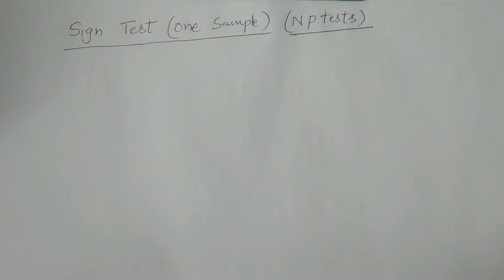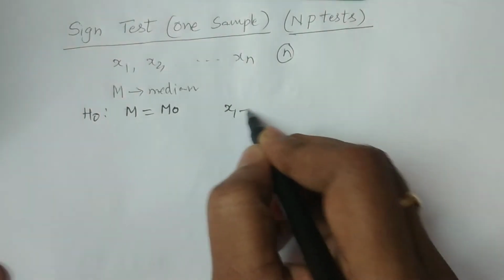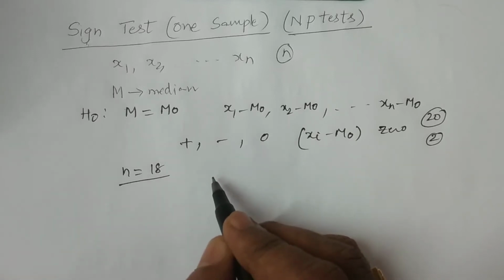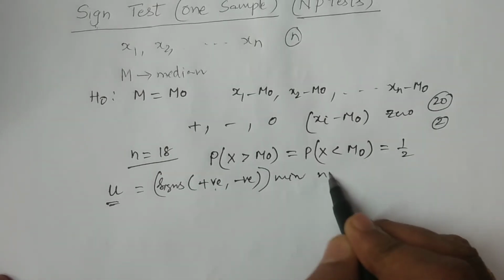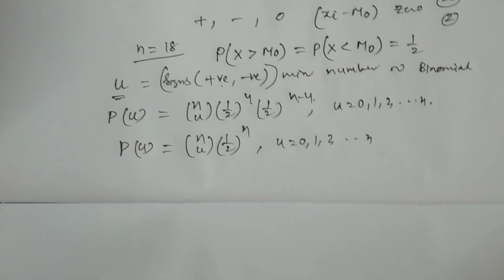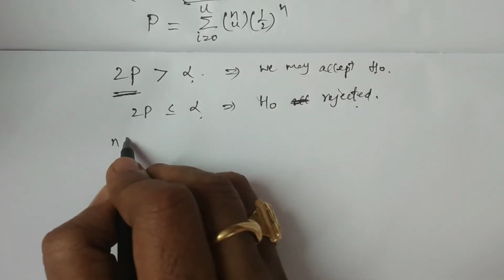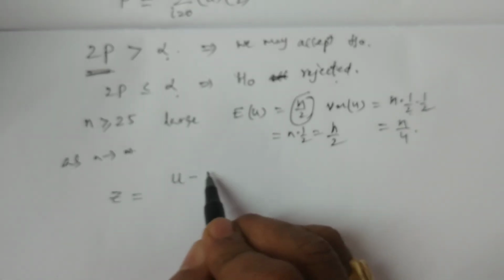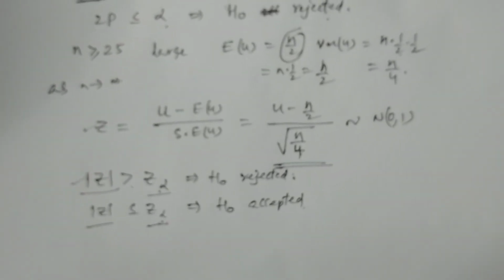Sign test for one Sample - NP tests - BSc Statistics